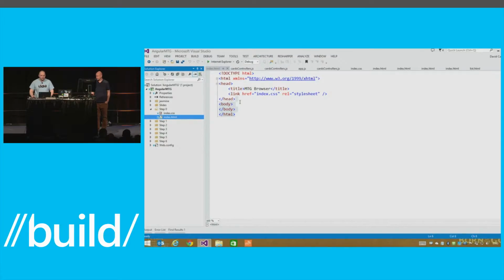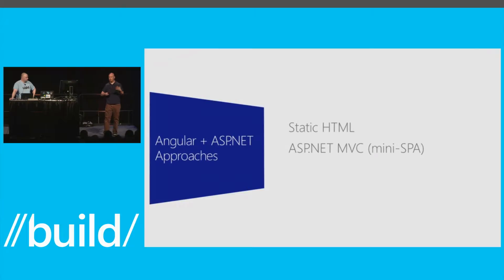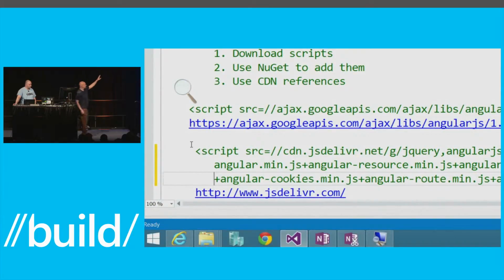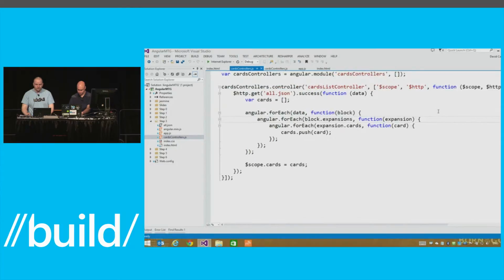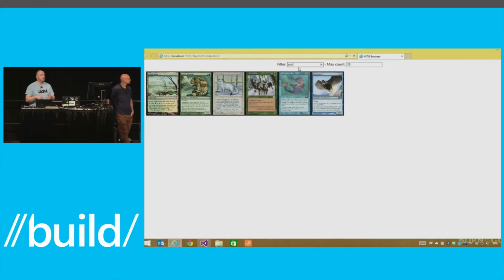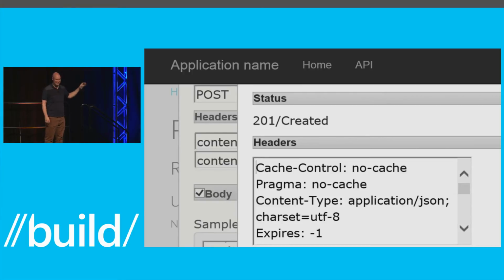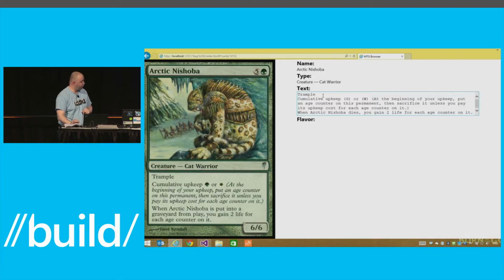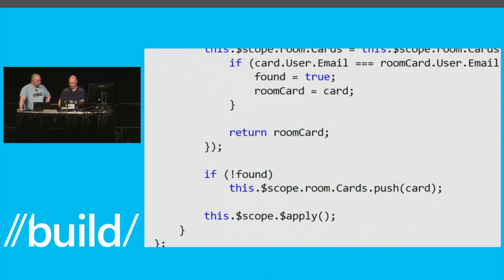Build 2014 Building a Single Page Application with ASP NET and AngularJS